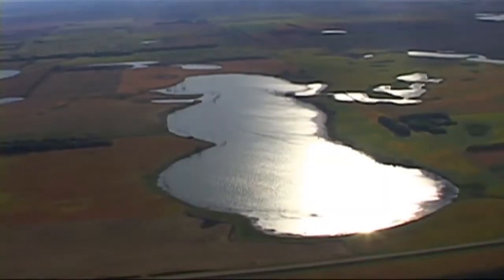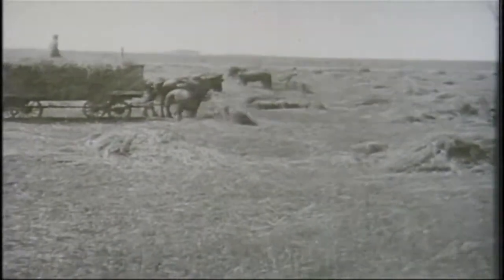Humans and CO2 Emissions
The human contributions to atmospheric carbon dioxide levels.